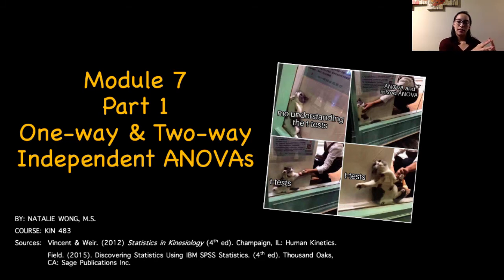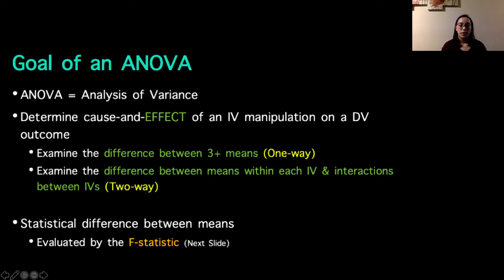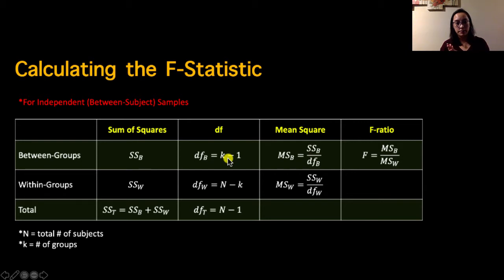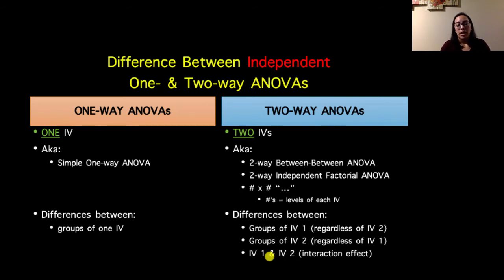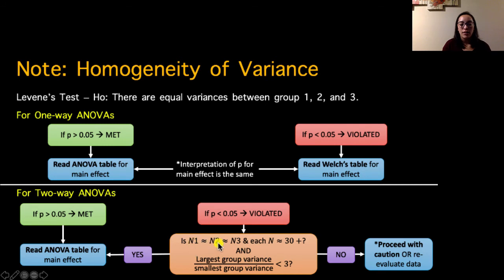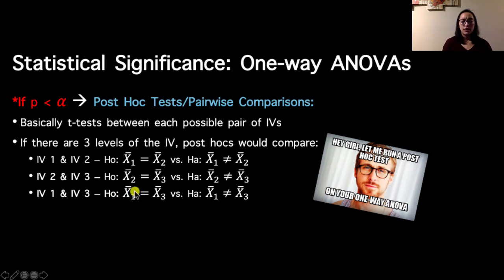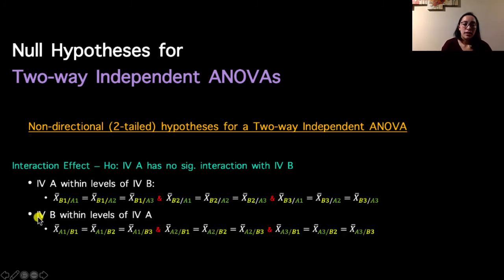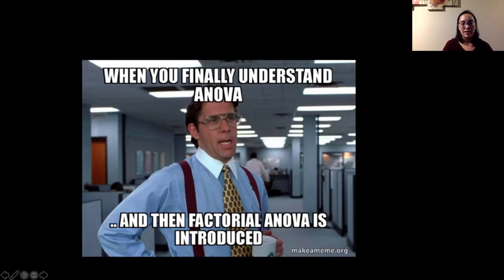483 - Intro to Independent ANOVAs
Table of Contents:

01:24 - Decision Tree
05:18 - Goal of an ANOVA
07:37 - Calculating the F-Statistic
14:39 - Difference Between Independent One- & Two-way ANOVAs
18:27 - Assumptions
26:24 - Hypothesis Testing for the Main Effect of One-way Independent ANOVAs
31:48 - Hypothesis Testing for Two-way Independent ANOVAs
36:29 - Statistical Significance: Two-way ANOVAs – Main Effect of IV A
38:19 - Statistical Significance: Two-way ANOVAs – Main Effect of IV B
39:20 - Statistical Significance: Two-way ANOVAs – Interaction Effect: IV A within levels of IV B
41:02 - Statistical Significance: Two-way ANOVAs – Interaction Effect: IV B within levels of IV A